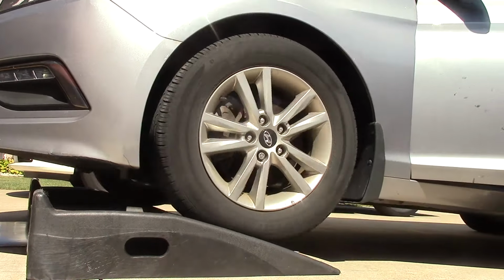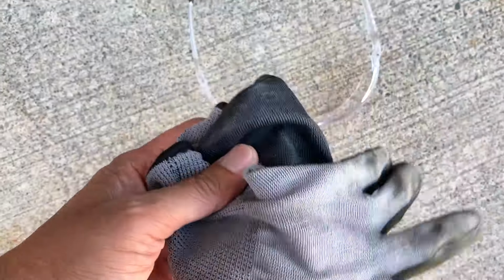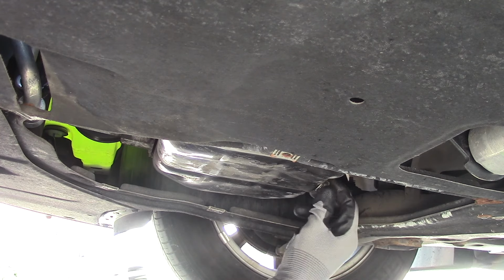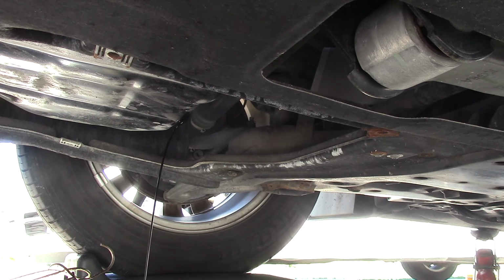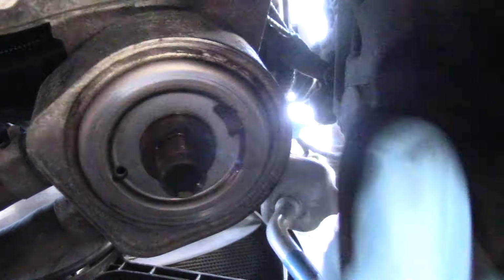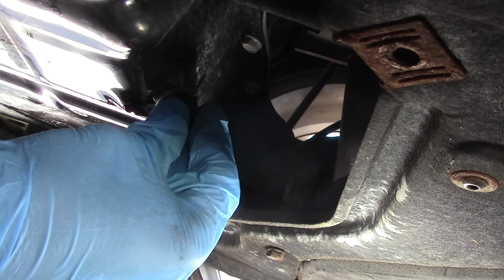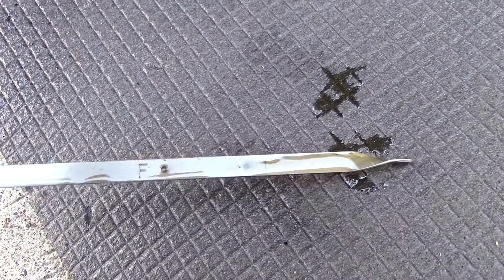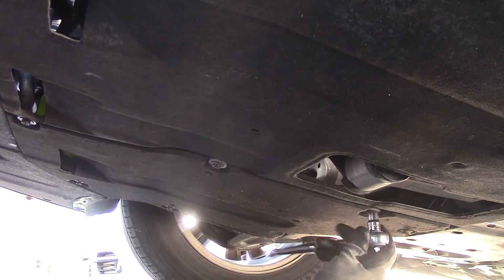Oil Change 2015-2019 Hyundai Sonata. DIY.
No.157  Today's DIY is changing your oil & filter on your 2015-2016 Hyundai Sonata.
And if you really really like my video, consider the Super Thanks!